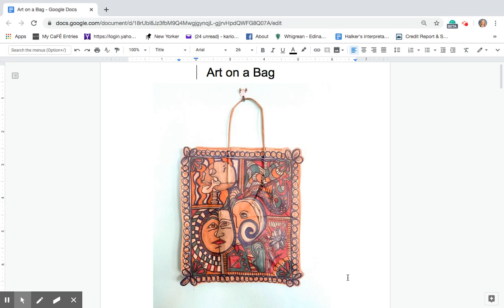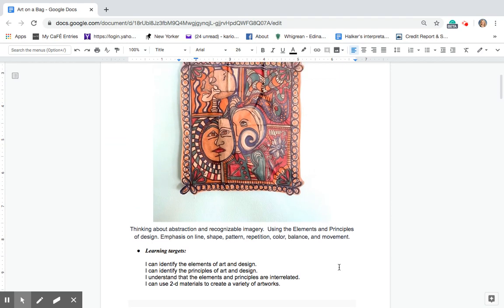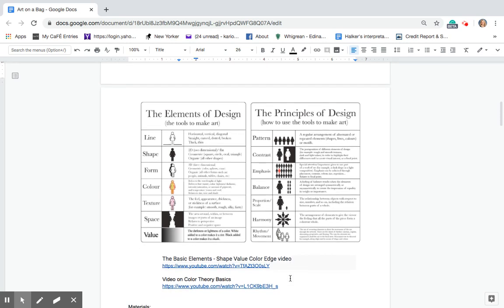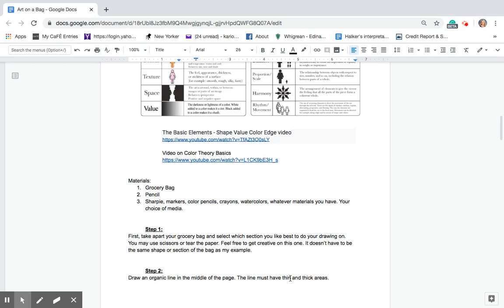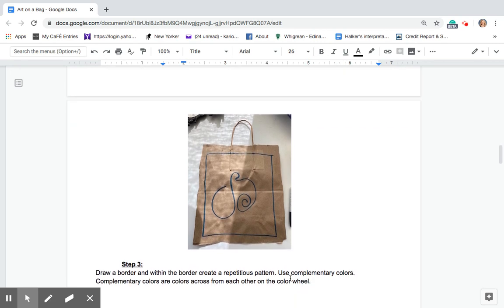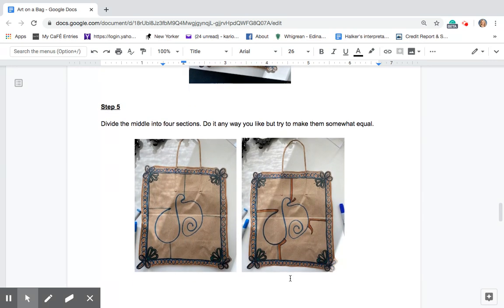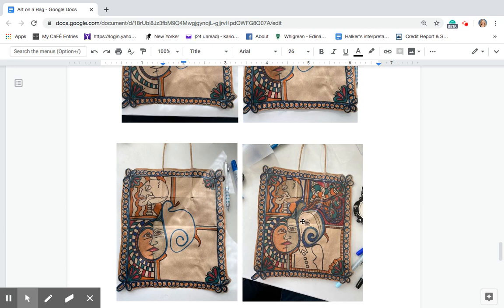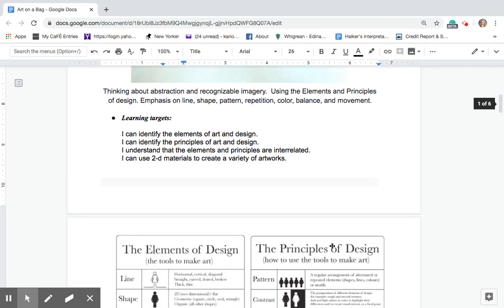Art on a bag Assignment